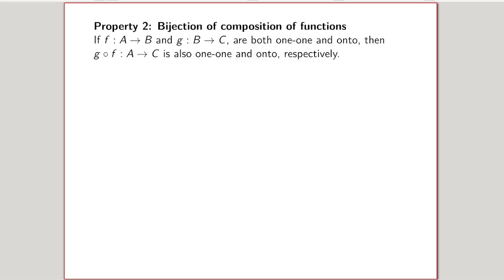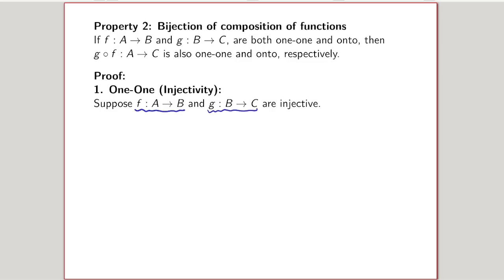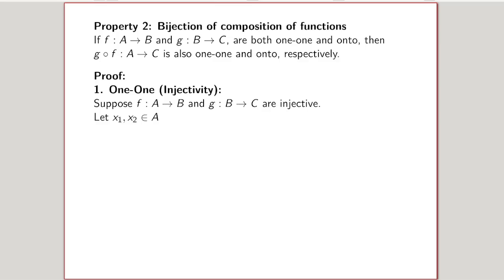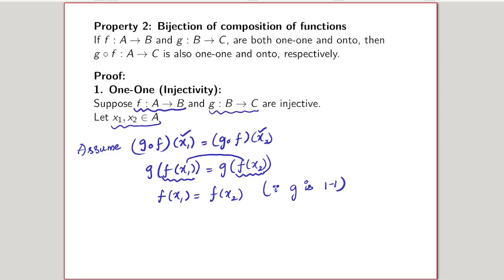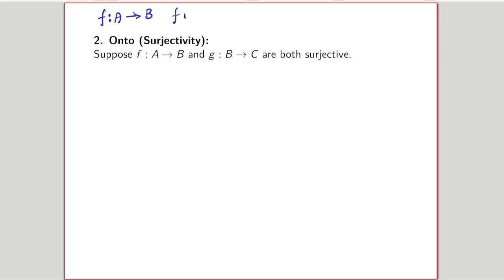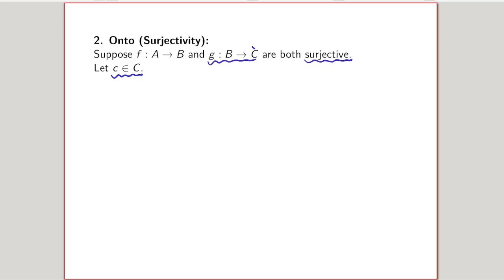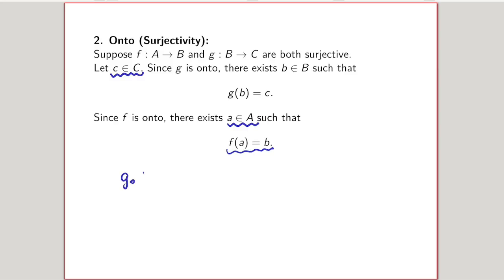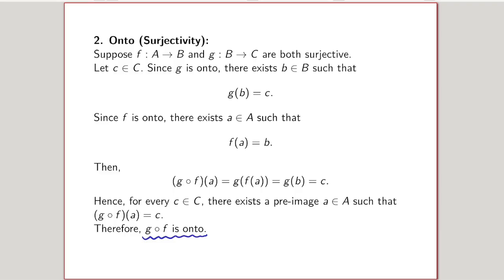Properties of functions - 2